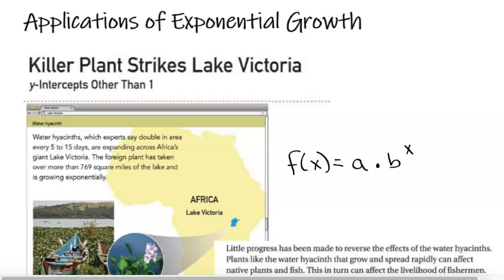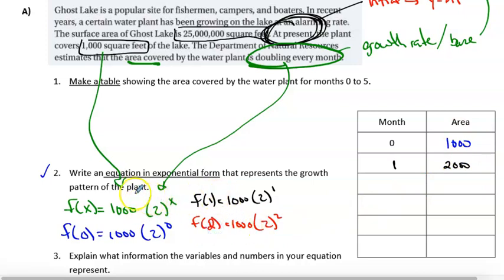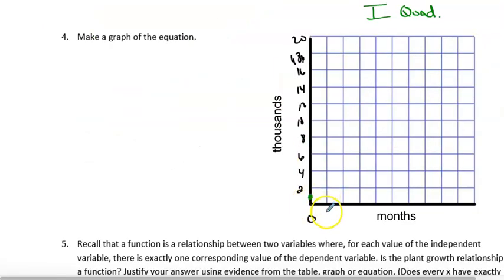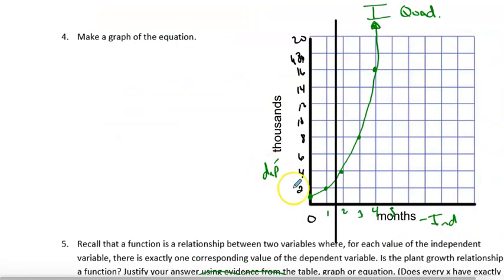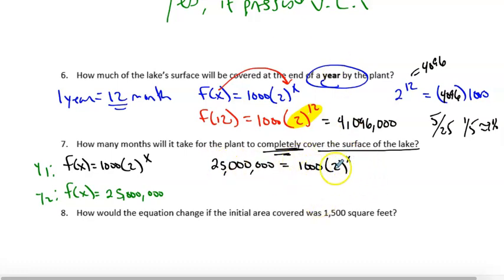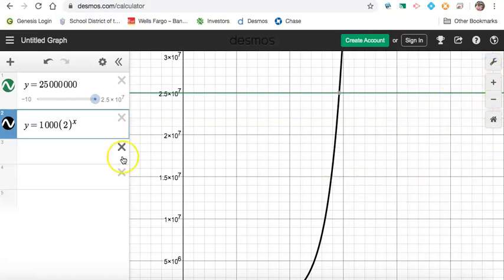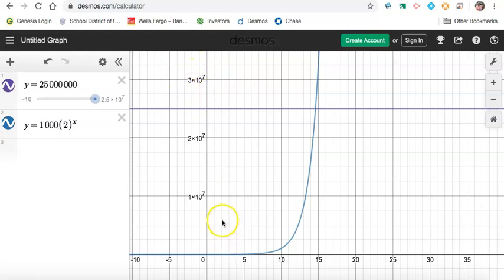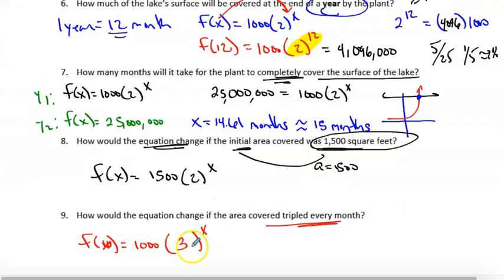Applications of Exponential Growth A